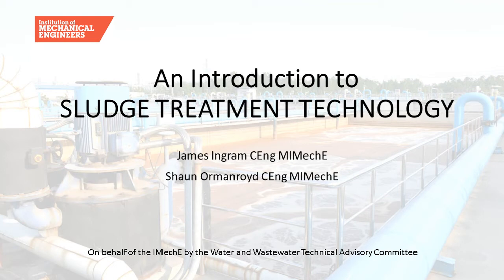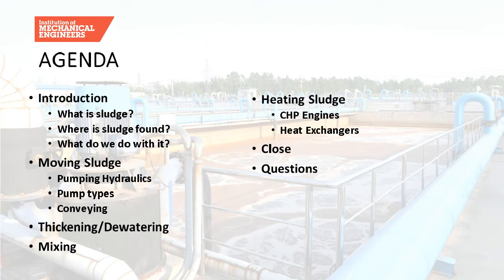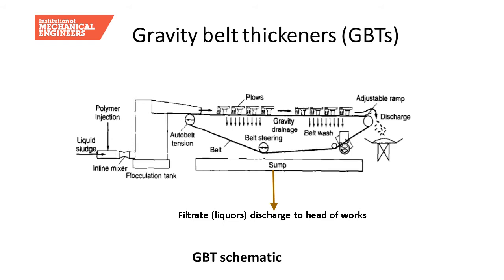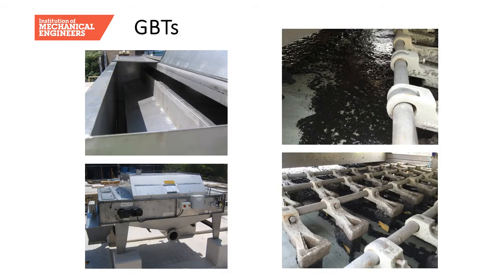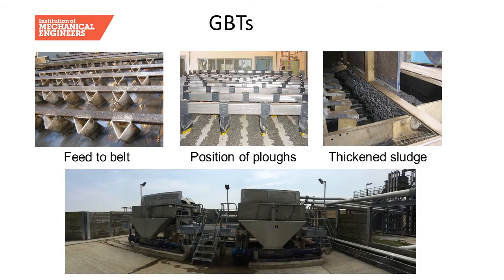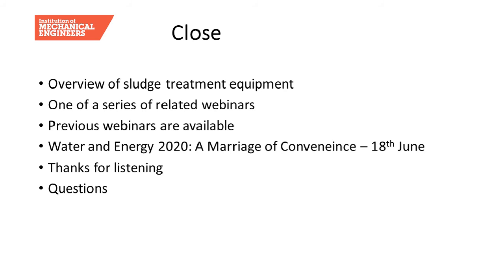An introduction to Sludge Treatment Technology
Join James Ingram and Shaun Ormanroyd, Senior Mechanical Engineers at Southern Water, in this webinar recording which introduces and discusses the principles of a selection of these equipment types that are currently favoured in the industry. This equipment includes:

• Thickening/dewatering equipment
• Conveyors
• Mixers and grinders/macerators.

Typical installations and good practice will also be discussed to aid engineers who have little or no experience in designing sludge processing systems.

This is a recording of a webinar that took place on 10 March 2020.